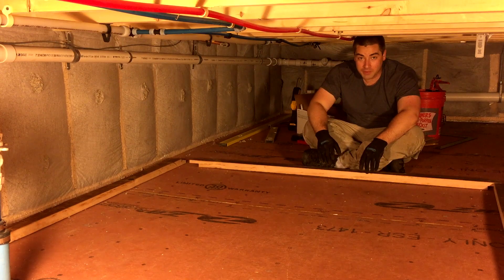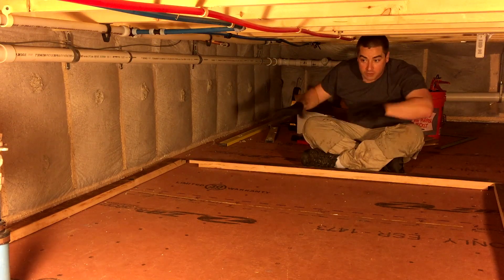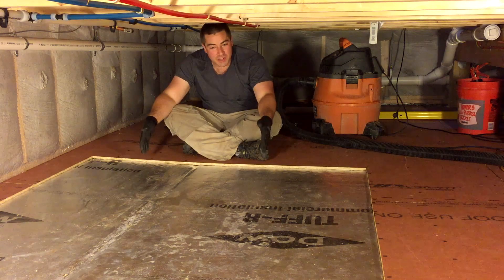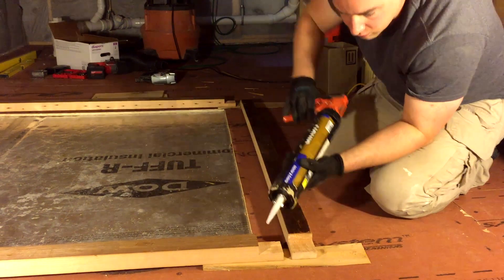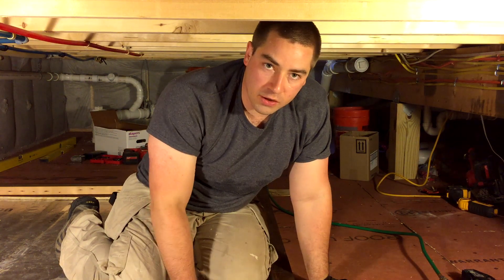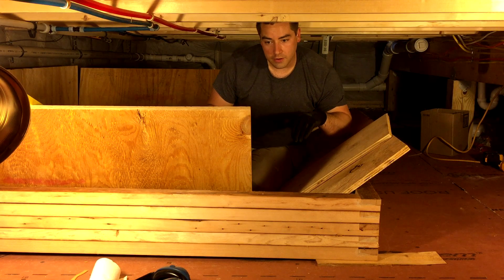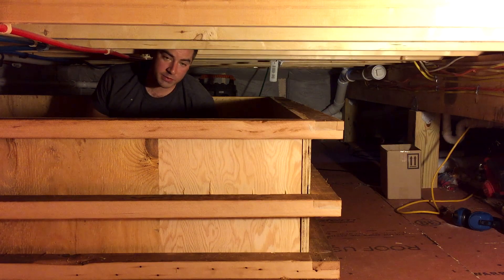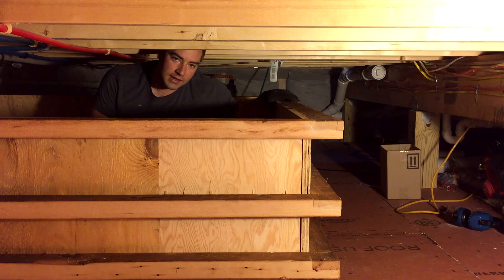Framing Solar Thermal DHW tank, part 2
We assemble all the pieces and finish building the frame of our solar thermal storage tank.  This frame will keep the water contained.  Eventually this will heat our DHW, domestic hot water, for free!  The sun shines and we need to collect the energy and store it.  Building this tank and storing the energy in the form of heat is a lot cheaper than batteries.

This is a key element in net-zero or passive house projects.